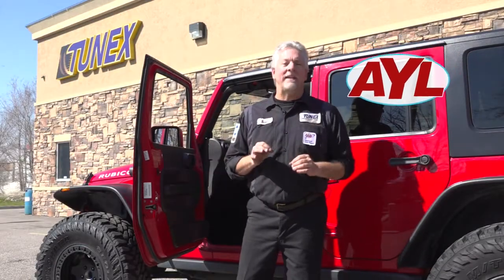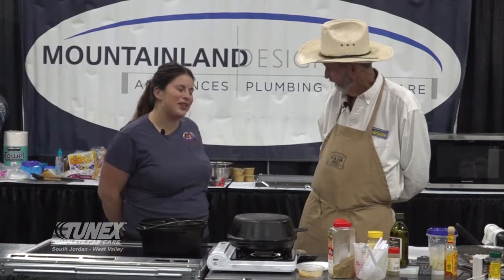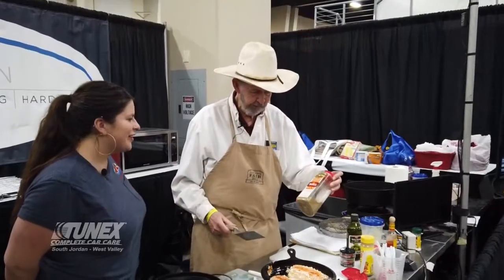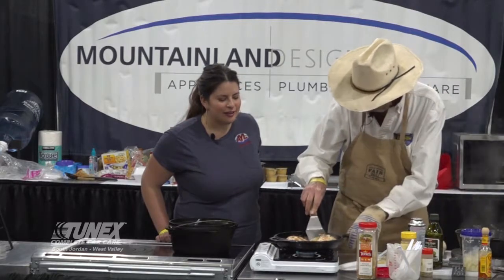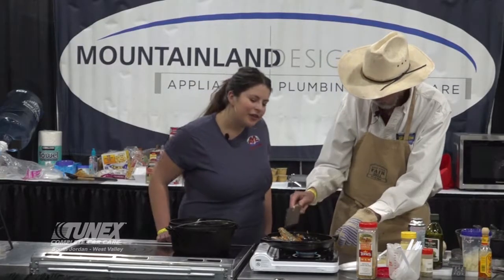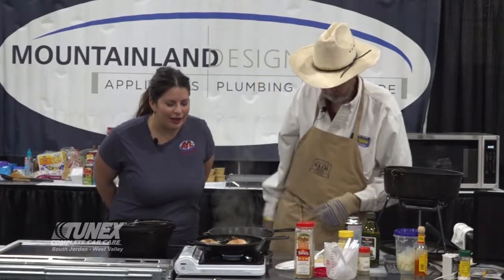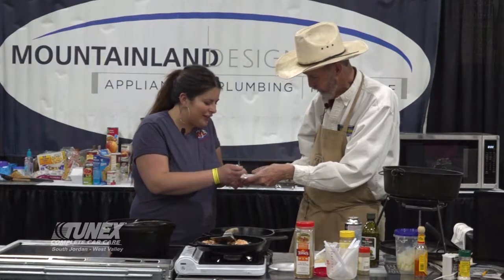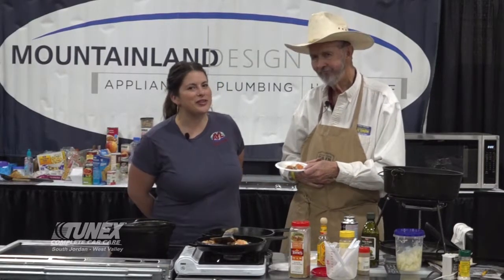Dutch Oven Citrus Grilled Salmon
Bakin Bill is showing us an absolutely delicious way to cook salmon in a dutch oven, and this is one recipe you'll be dying to try out!